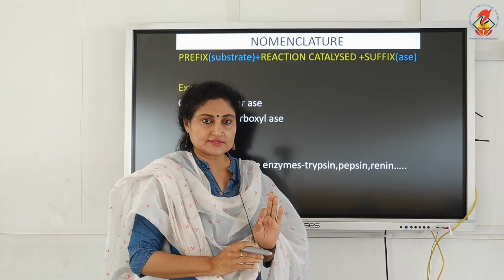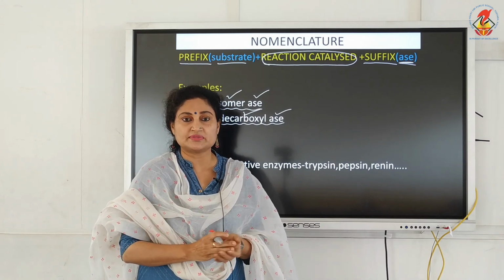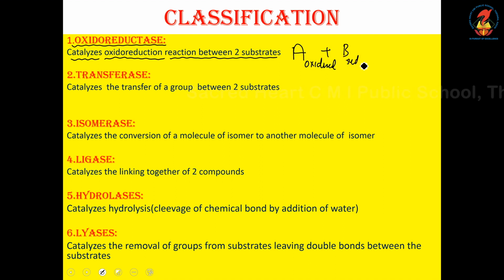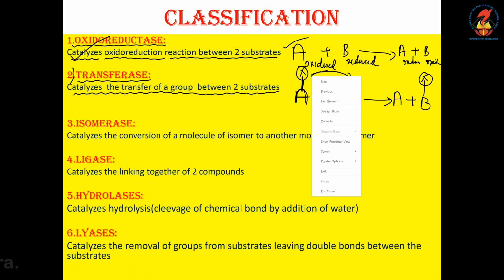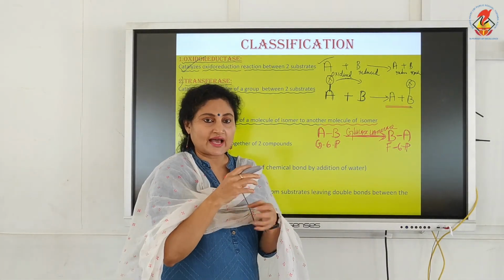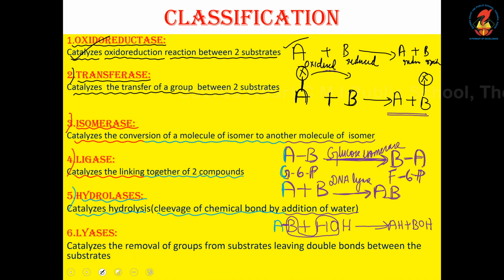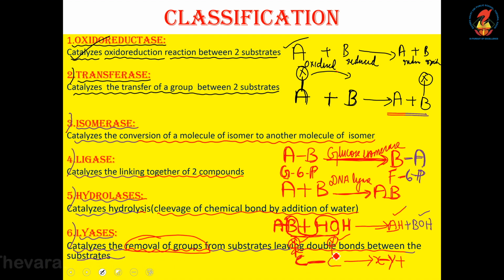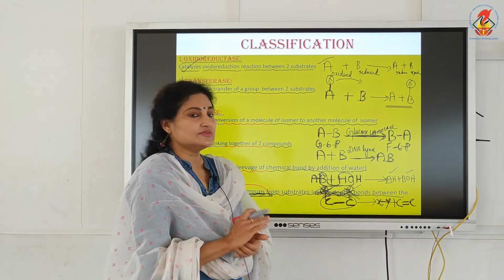class XIB Lesson Biomolecules Topic 5 6 11 20